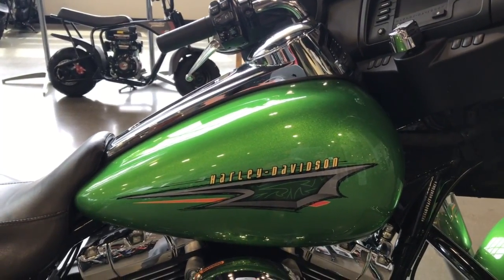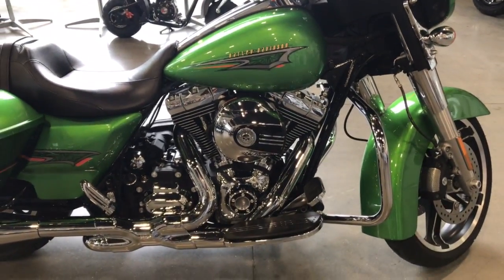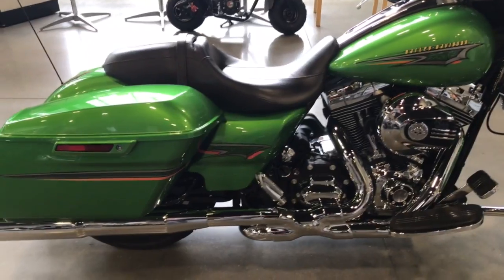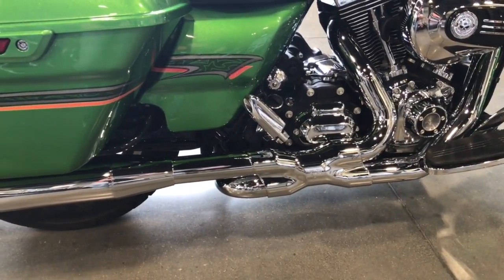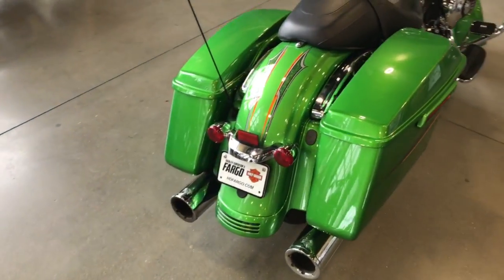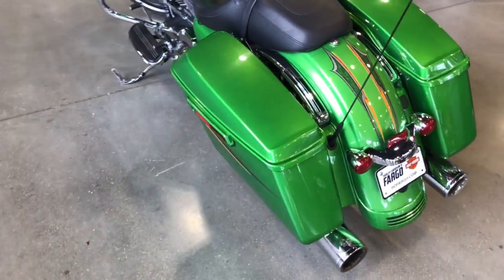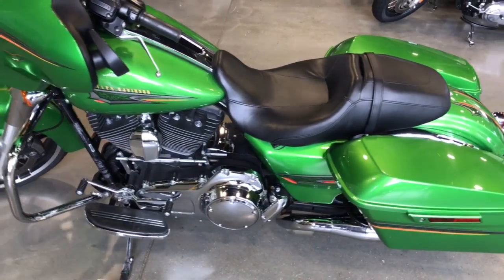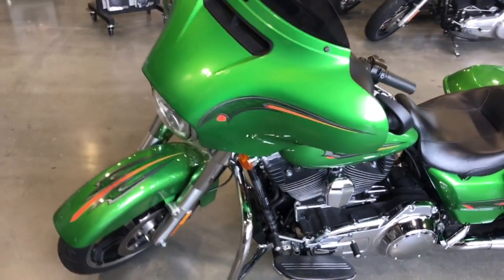75C76C5F 11FD 44A9 9977 F9FD2EF72510